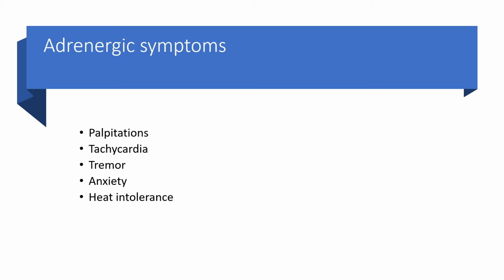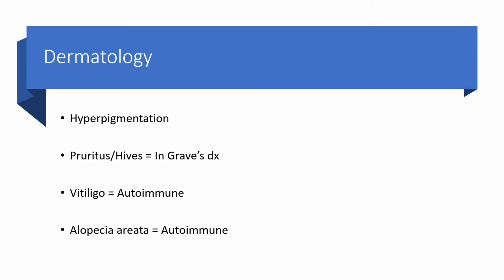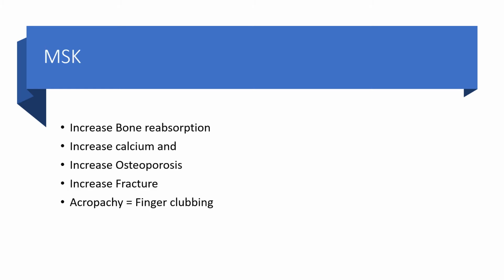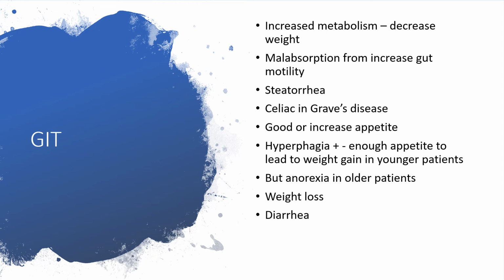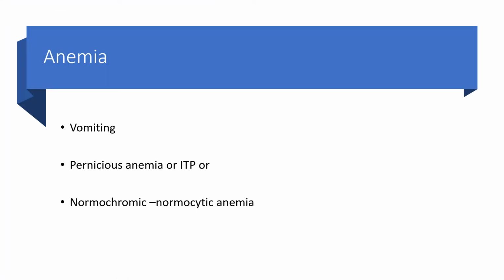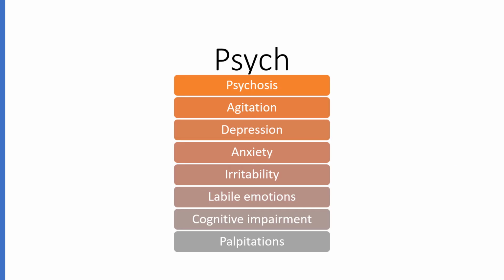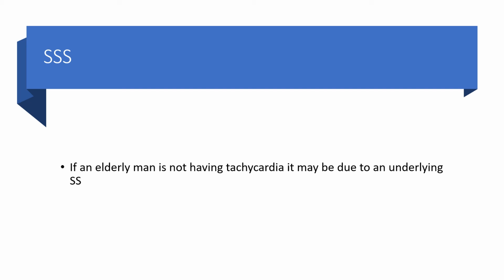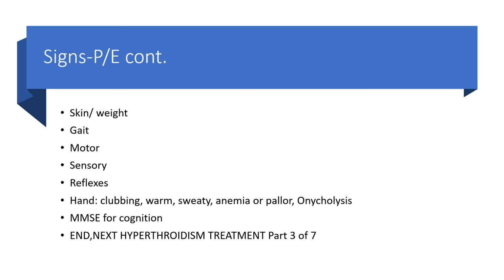HYPERTHYROIDISM SYMPTOMS AND SIGNS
I have clearly stated how Hyperthyroidism can present through each system in the human body.

All systems are affected;from the Nails/Hands to the Skin,Eyes/Face,Cardiovascular,Respiratory,Gastrointestinal,DM/Lipid,Psychiatry,Reproductive,Central Nervous system etc.

Do you know why some will have weight loss and some will actually gain weight with hyperthyroidism? I have the answer for you here.

Enjoy listening!